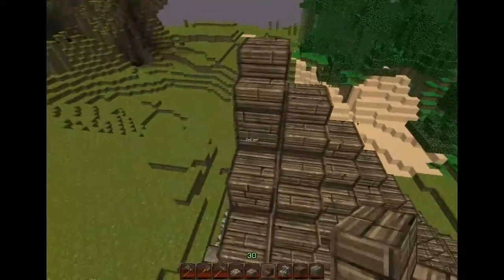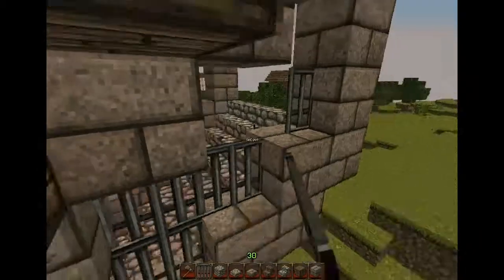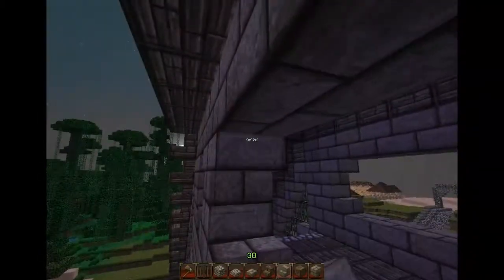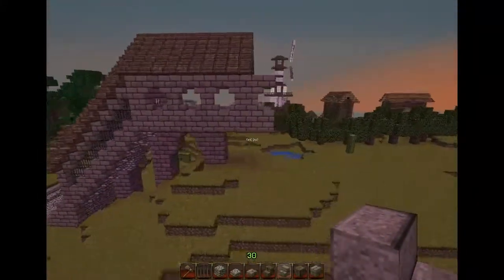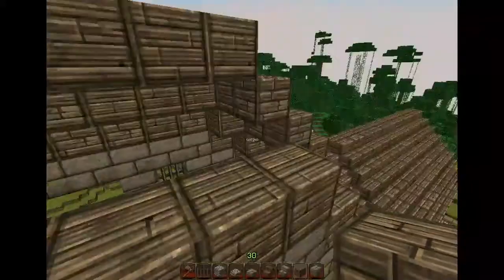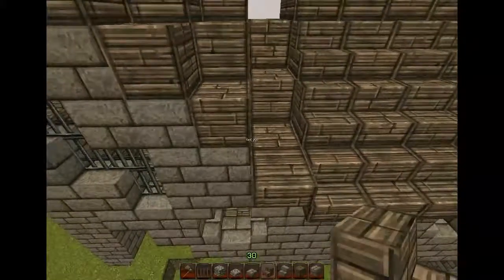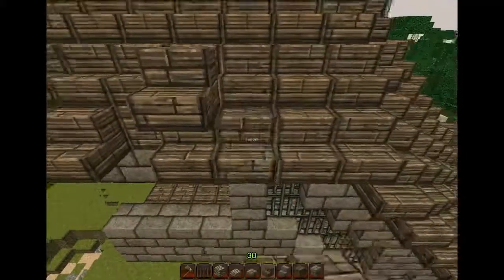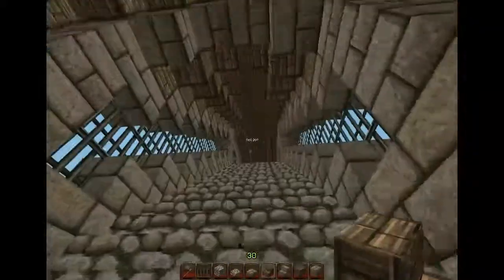Minecraft | Lets Build | Ep.16 'Beginning of something new'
Hey guys its MrSim here bringing you our 16th episode in our minecraft lets build series!
Today i start the walkway which will lead into a new castle/fort and to an entrance that leads into a mystical cave!
This will take some time so the next few episodes will be based on the walkways, towers,castle, and the cave entrance!